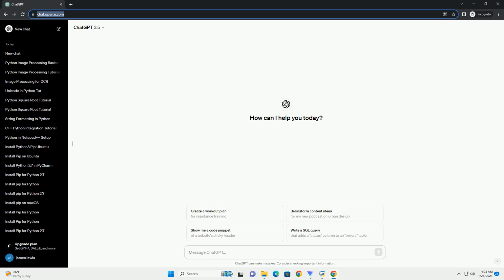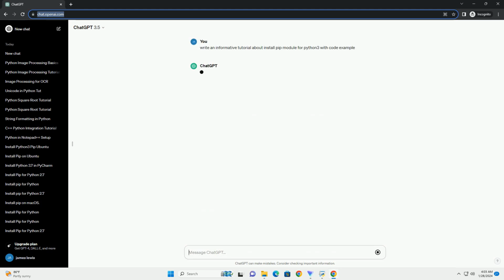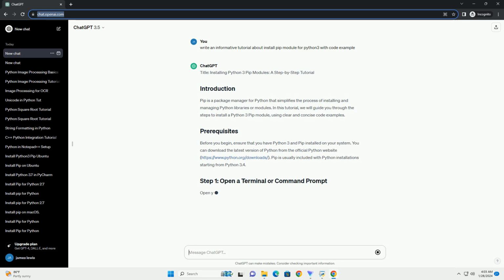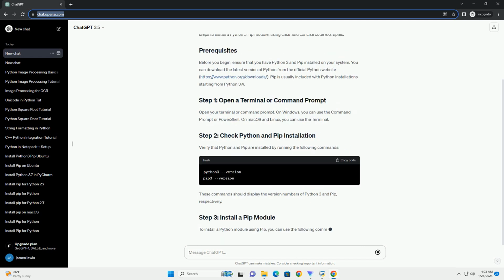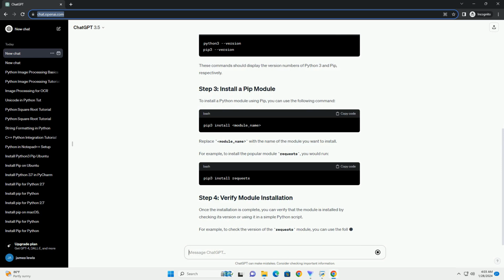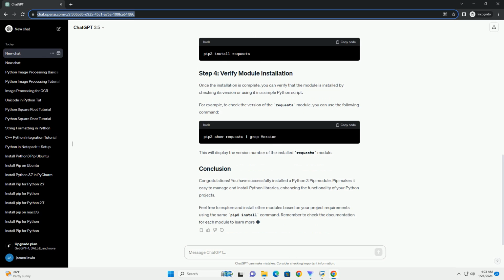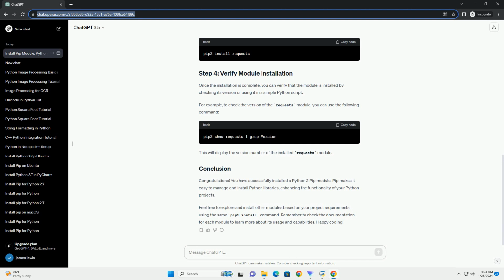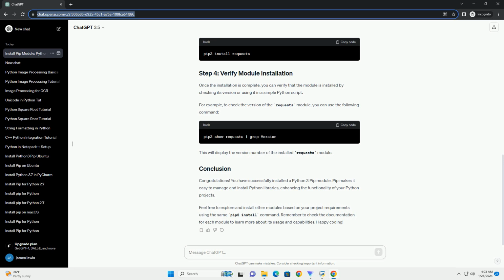install pip module for python3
Title: Installing Python 3 Pip Modules: A Step-by-Step Tutorial
Pip is a package manager for Python that simplifies the process of installing and managing Python libraries or modules. In this tutorial, we will guide you through the steps to install a Python 3 Pip module, using clear and concise code examples.
Before you begin, ensure that you have Python 3 and Pip installed on your system. You can download the latest version of Python from the official Python Pip is usually included with Python installations starting from Python 3.4.
Open your terminal or command prompt. On Windows, you can use the Command Prompt or PowerShell. On macOS and Linux, you can use the Terminal.
Verify that Python and Pip are installed by running the following commands:
These commands should display the version numbers of Python 3 and Pip, respectively.
To install a Python module using Pip, you can use the following command:
Replace module_name with the name of the module you want to install.
For example, to install the popular module requests, you would run:
Once the installation is complete, you can verify that the module is installed by checking its version or using it in a simple Python script.
For example, to check the version of the requests module, you can use the following command:
This will display the version number of the installed requests module.
Congratulations! You have successfully installed a Python 3 Pip module. Pip makes it easy to manage and install Python libraries, enhancing the functionality of your Python projects.
Feel free to explore and install other modules based on your project requirements using the same pip3 install command. Remember to check the documentation for each module to learn more about its usage and capabilities. Happy coding!
ChatGPT